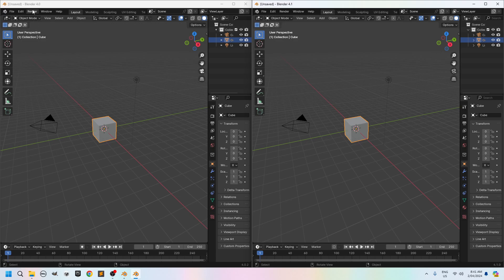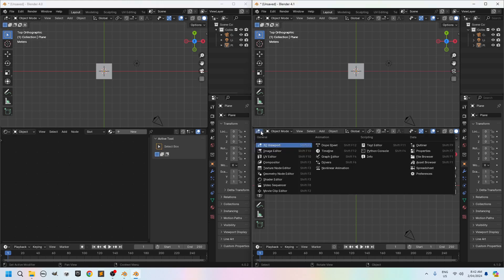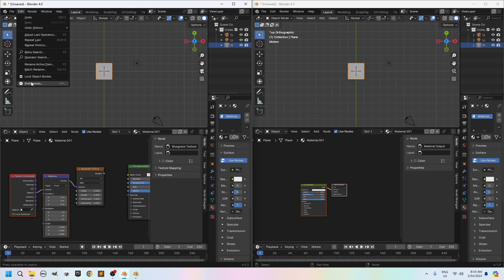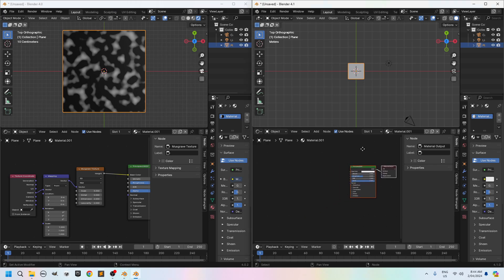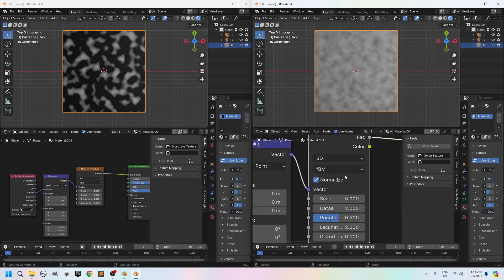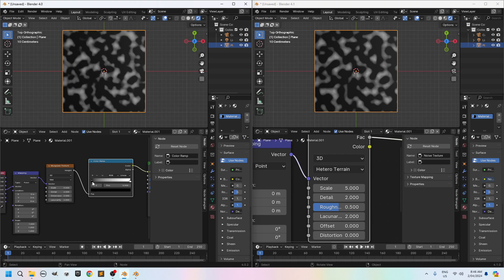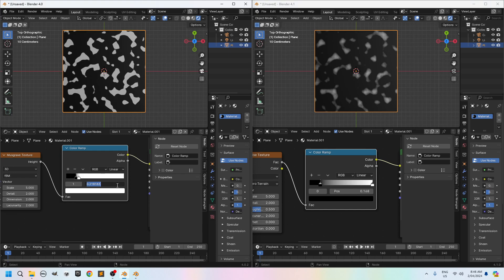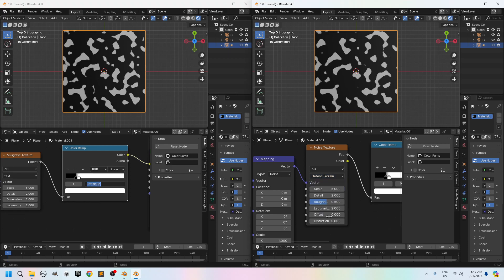Musgrave Texture in Blender 4.1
Whatever happened to the good old Musgrave Texture in Blender 4.1?  Have no fear, the texture is still here hahaha... it's just called Noise now :)